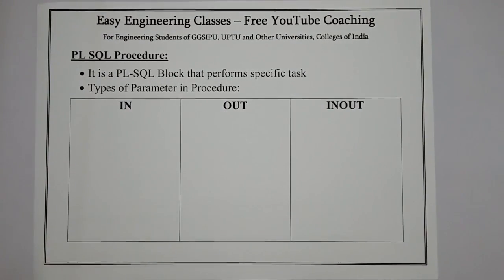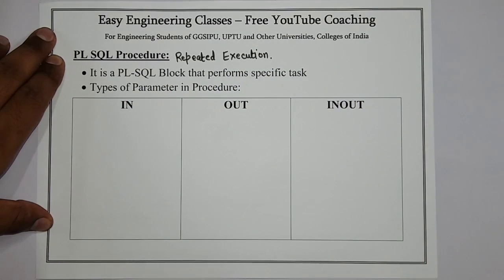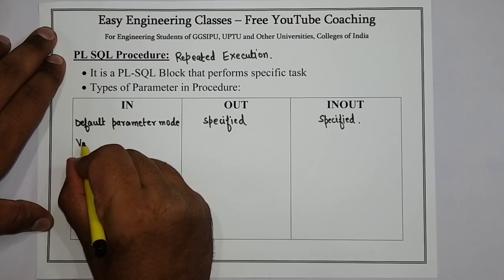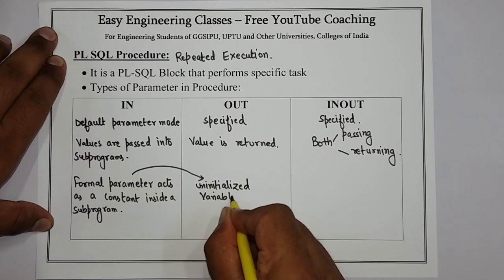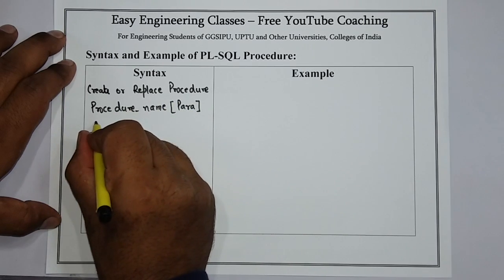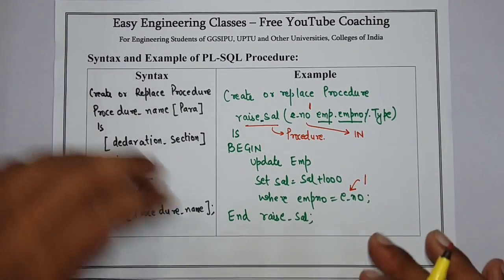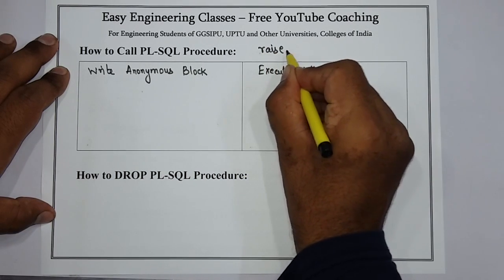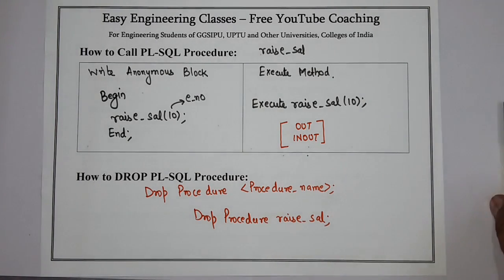L103: PL-SQL Procedure, How to Create Procedure, Call Procedure with Example | DBMS Lectures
In this video you can learn about the PL-SQL Procedure, How to Create Procedure, Call Procedure with Example. The video also covers topics like: Types of Parameters in PL-SQL Procedure - IN, OUT, and INOUT with examples. Here you can also study about How to DROP PL-SQL Procedure. This topic is very important for College University Semester Exams and Other Competitive exams like GATE, NTA NET, NIELIT, DSSSB tgt/ pgt computer science, KVS CSE, PSUs etc.

PL-SQL tutorial for Beginners in Hindi and English

Links for GATE/UGCNET/ PGT/ TGT CS Previous Year Solved Questions